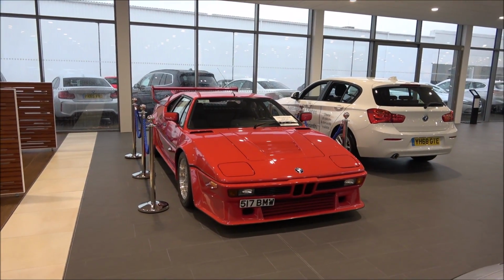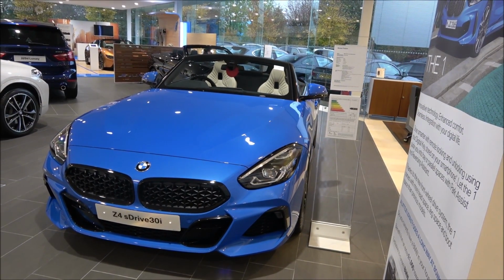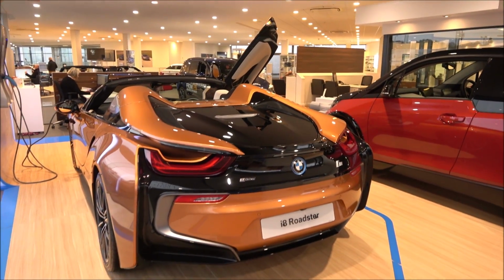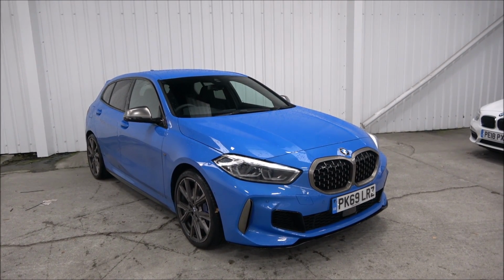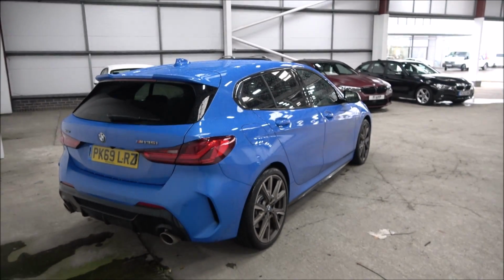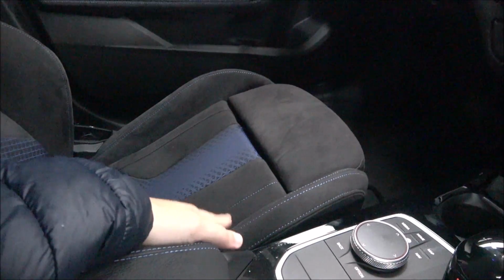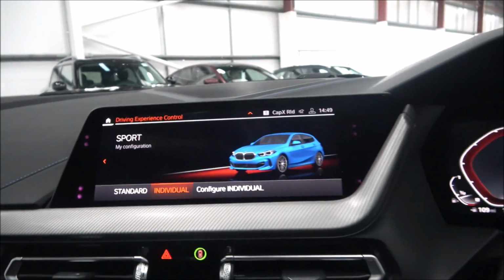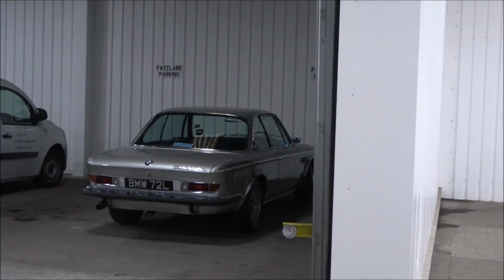2019 BMW M135i - First Impression + SOUND TEST!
Here in this video i take my very first look at the brand new BMW 135i, on pictures i wasn’t the biggest fan but will i be in person? Watch to find out. anyway really hope that you enjoyed this video, if you did then please give it a thumbs up share it and don't forget to subscribe for plenty more videos to come, thanks so much for watching.

Social Media - Instagram - R35addict_